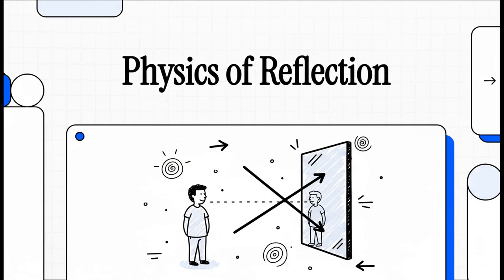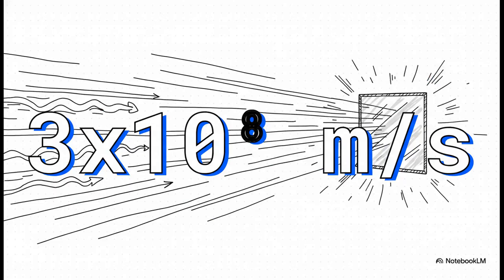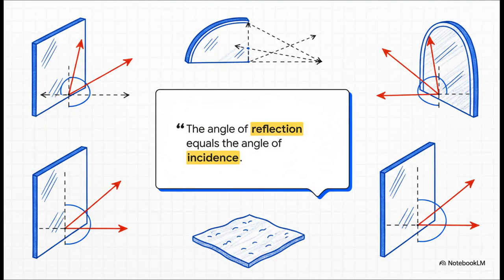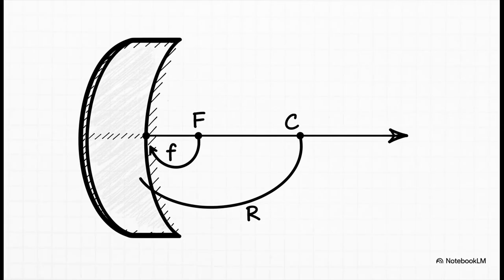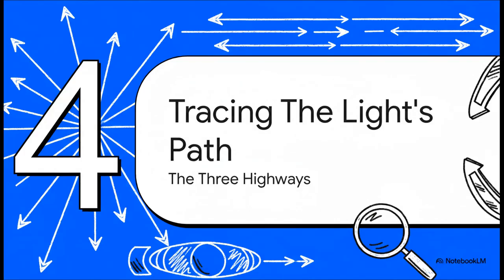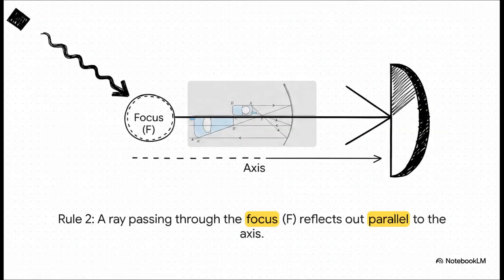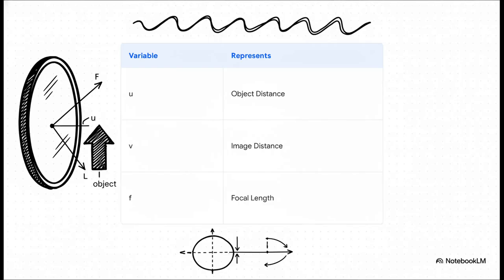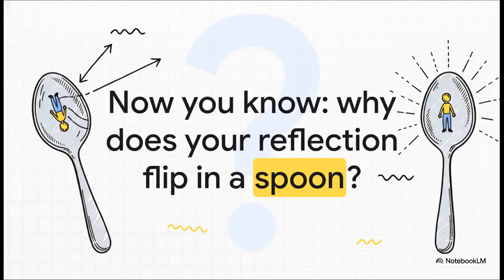Physics of Reflection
stupid af